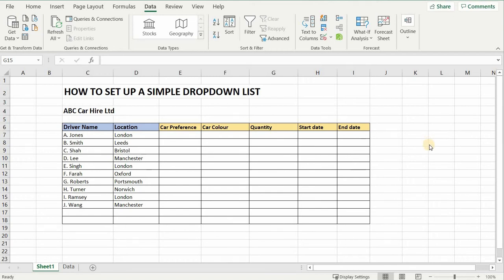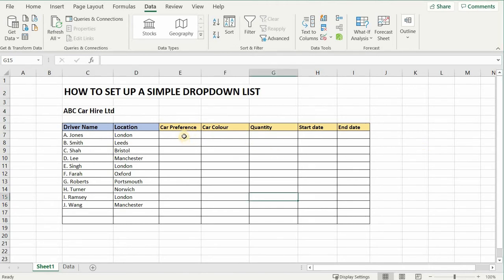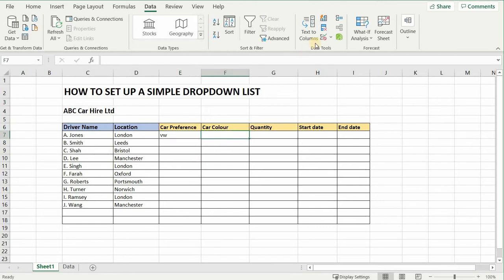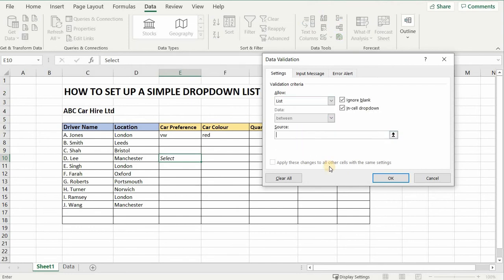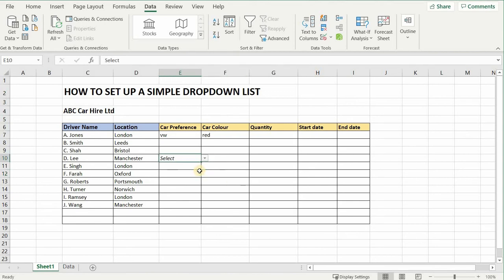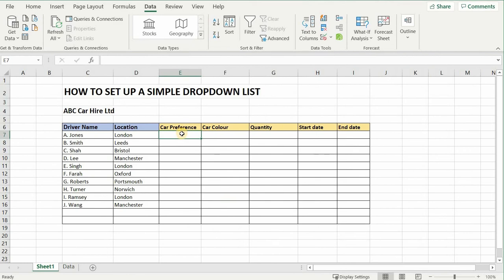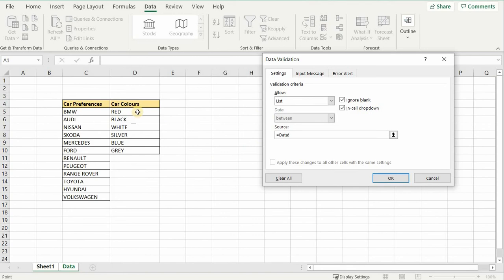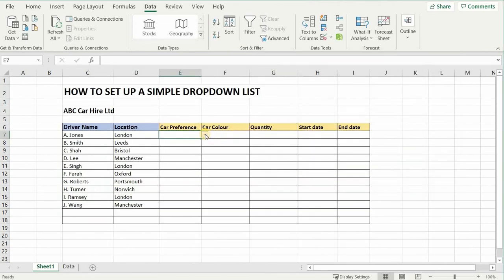How to make a drop-down list in Excel. Easy dropdown tutorial.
In this easy to follow, step-by-step tutorial, we'll learn how to make a basic dropdown list in Microsoft Excel. We show you two ways to do this, for short lists and longer lists - both very easy to do and only require a few steps.